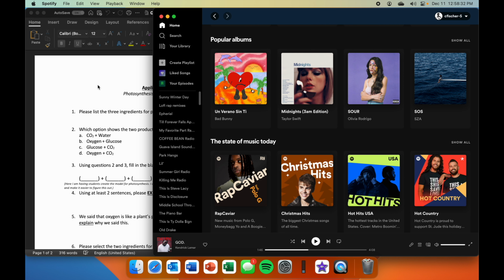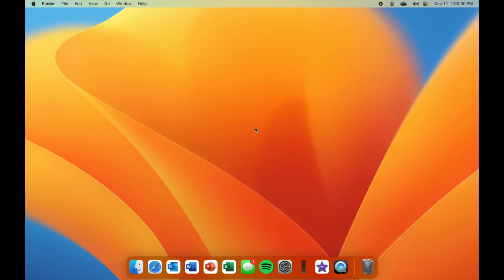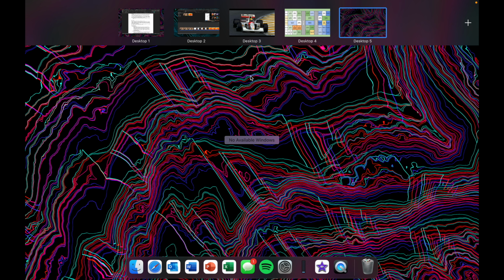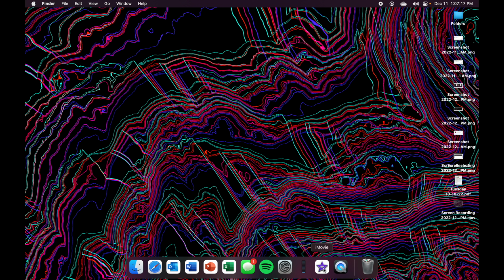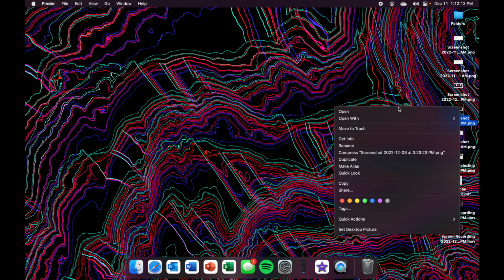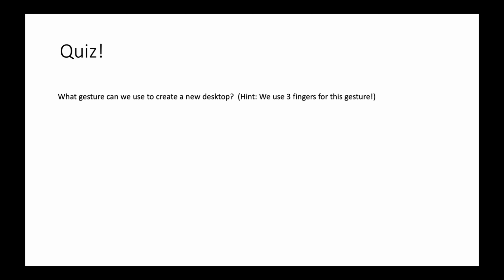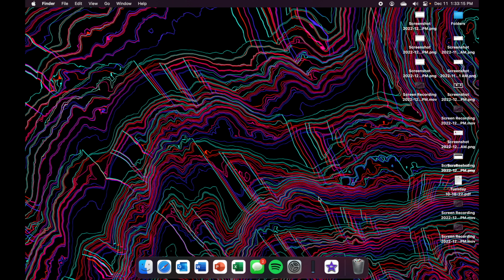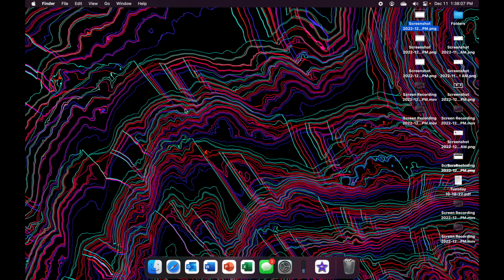MacBook Tips: Trackpad Gestures